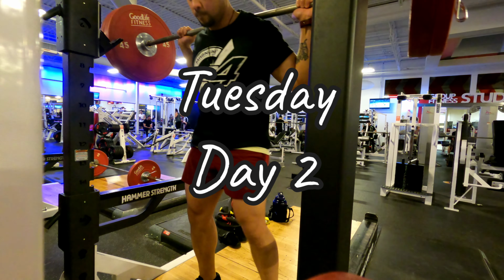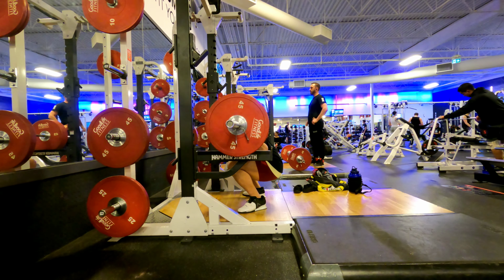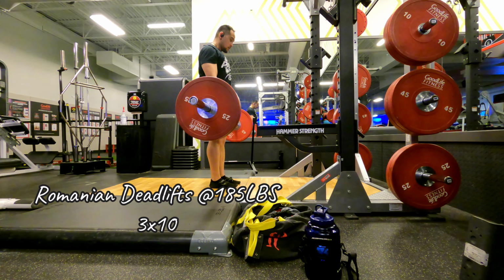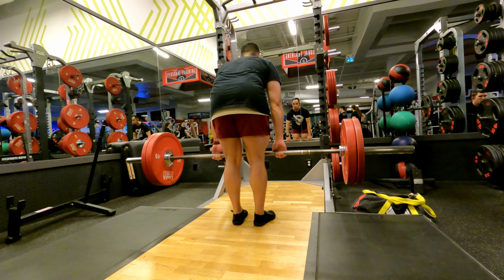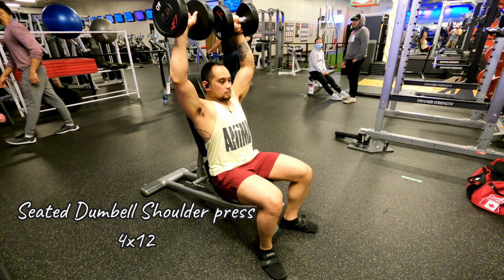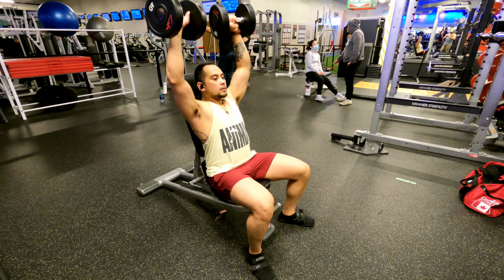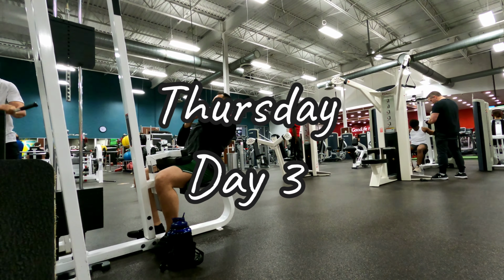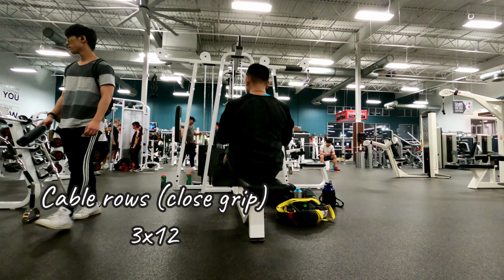Deload week // Workout Vlog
This video is about my Deload week

Deload is a MUST especially when you are training hard for a long time, our body needs to recover from all of those hard training sessions.

You must realize that inorder for us to keep getting stronger, our body needs to rest to build those muscles you've ripped and to Lower our Fatigue level. To complete this rest, you must also eat Good food and have plenty of sleep.

There are different types of deload (Having a week off or going to the gym but working out with lower weights and less workouts) and the one that I did is basically lower all the weights by 60% and not kill my body with a lot of workouts. Think about it as EXERCISE not TRAINING. Doing this will give yourself to train your mind to fix your form, have better tempo from every rep, practice breathing every rep, and to have that better mind and body connection.

Hope you enjoy the Video! Godbless!